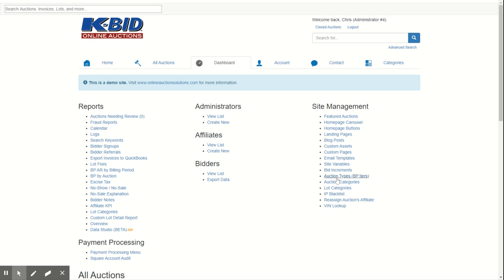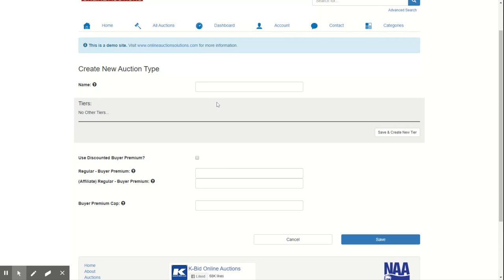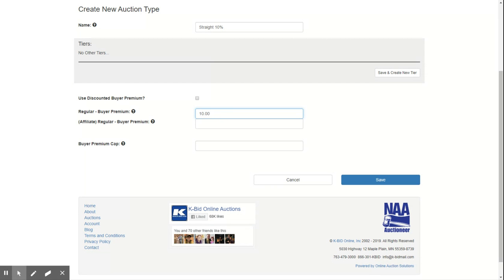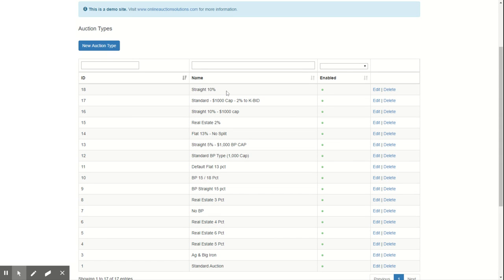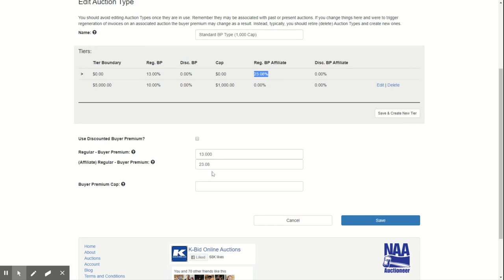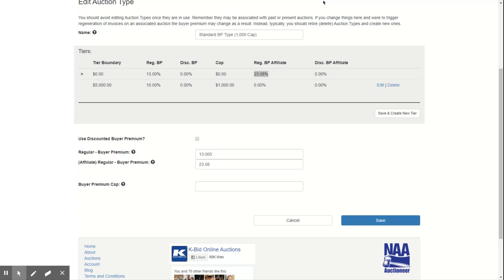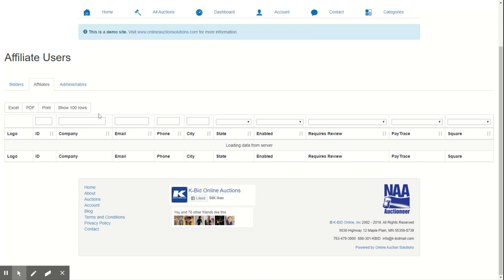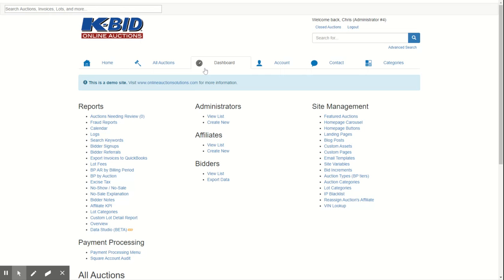Creating Auction Types (BP Tiers)